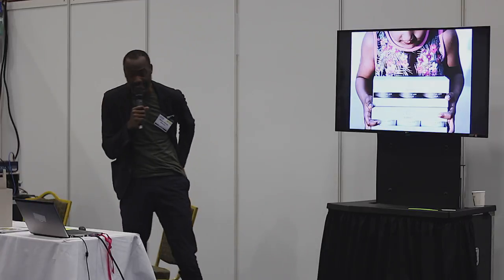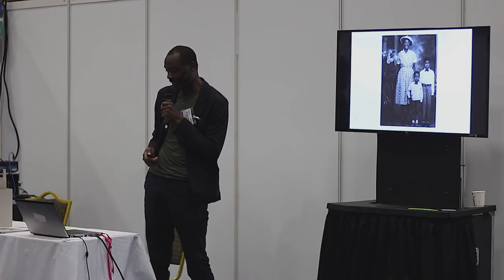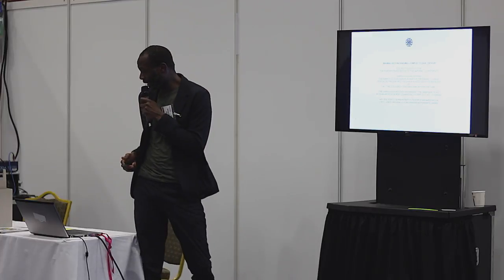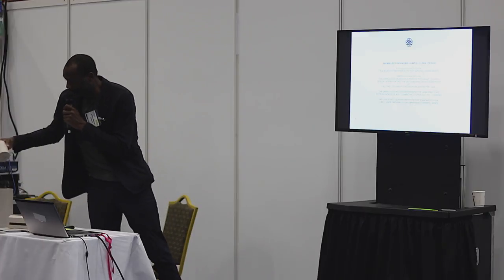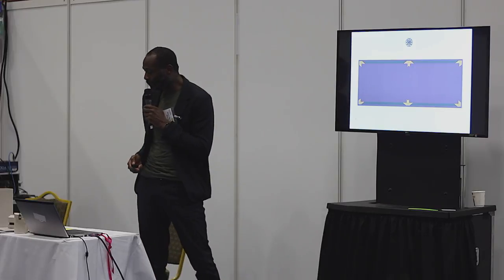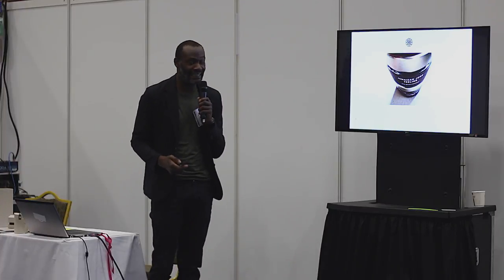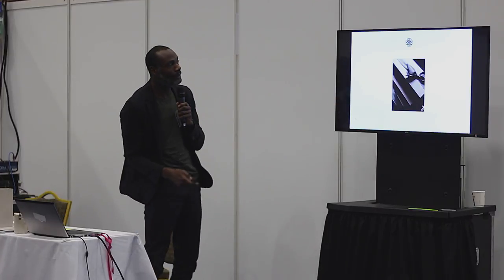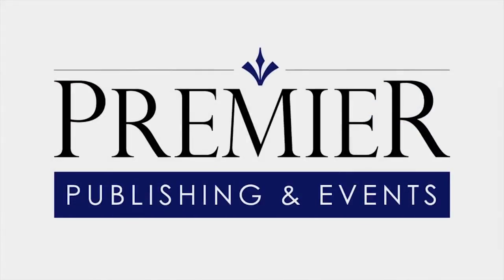Alistan Munroe - Munroes - Food & Drink Business Europe Conference 2016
Alistan Munroe - Founder & Creative Director of Munroes - giving his talk on 'Minimal Eco Packaging + Simple / Clean Design' at the Food & Drink Business Europe Conference 2016.